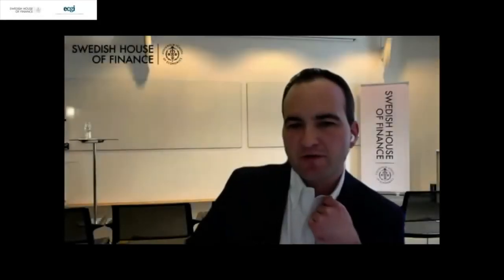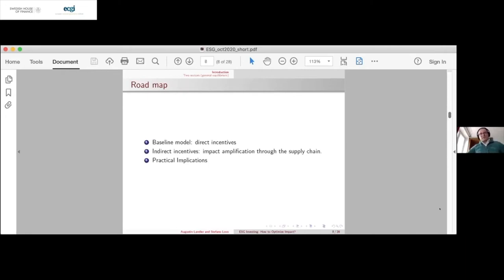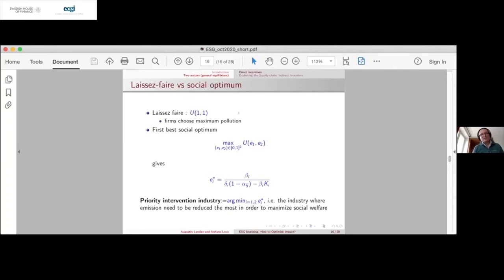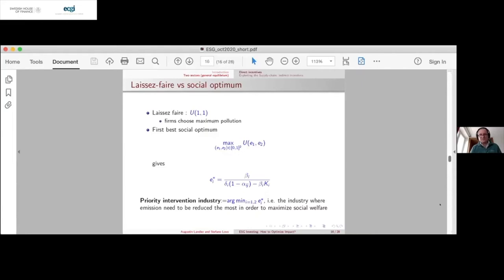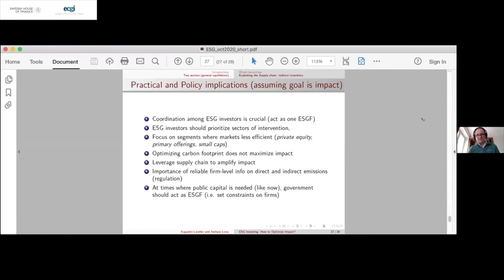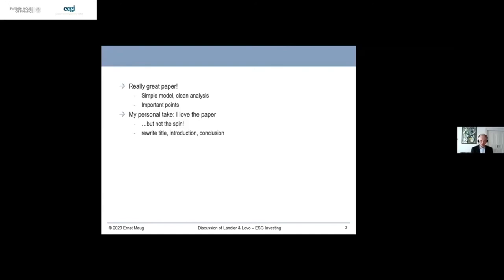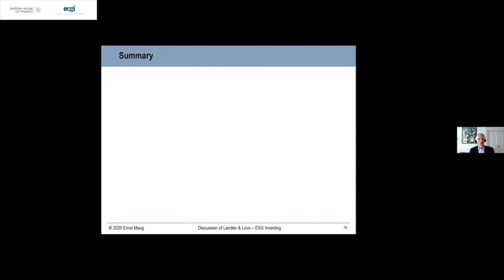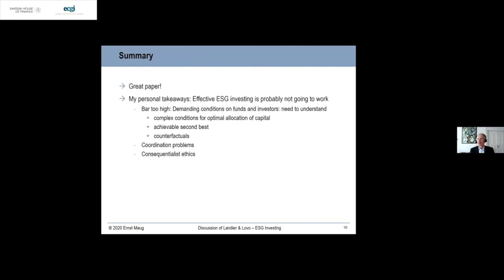ESG Investing: How to Optimize Impact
Augustin Landier (HEC and ECGI) and Stefano Lovo (HEC)
Discussant Ernst Maug (Mannheim)

SHOF-ECGI Conference on sustainable finance and corporate governance 2020